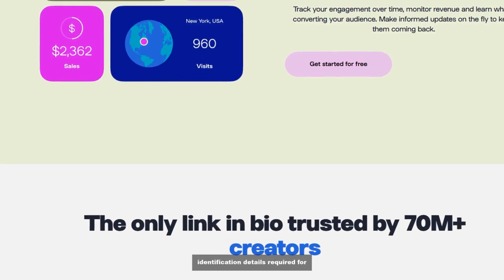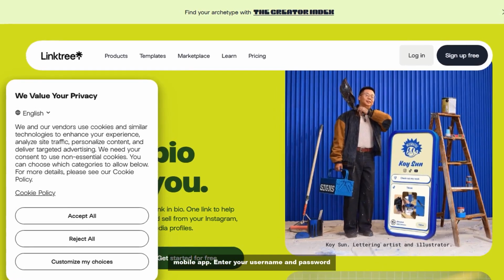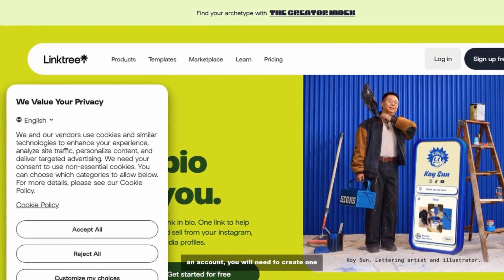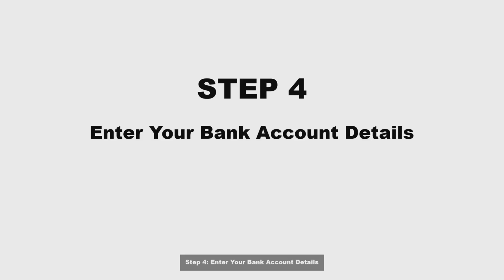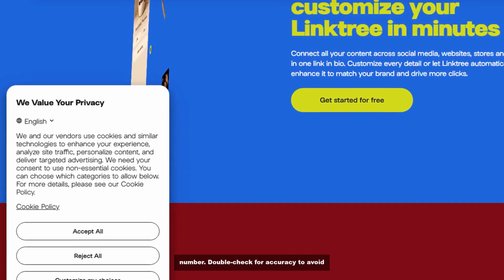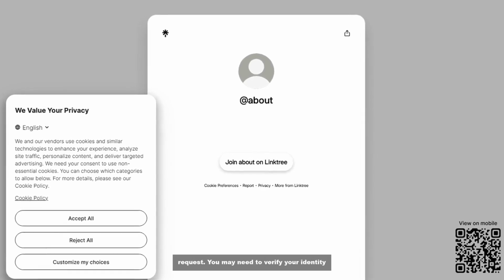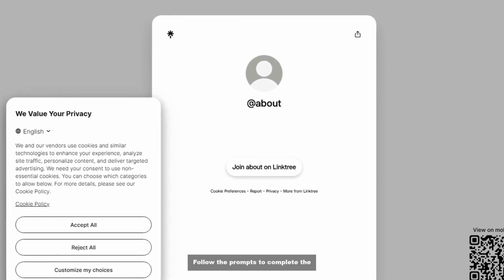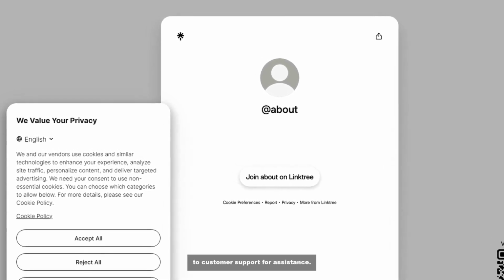How To Link Your Bank Account To Webster Bank 2026 (FULL TUTORIAL)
In this video, we provide a comprehensive guide on how to link your bank account to Webster Bank in 2026. Follow our step-by-step tutorial to easily connect your accounts and manage your finances effectively.